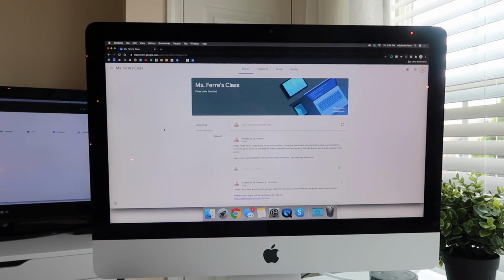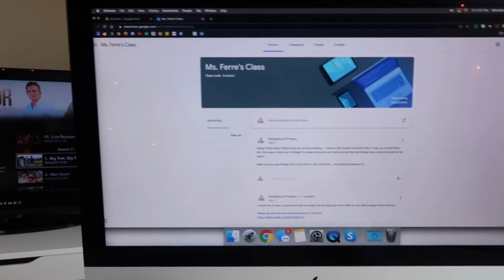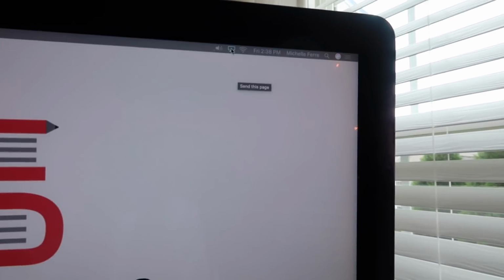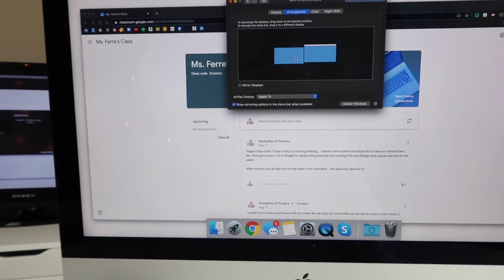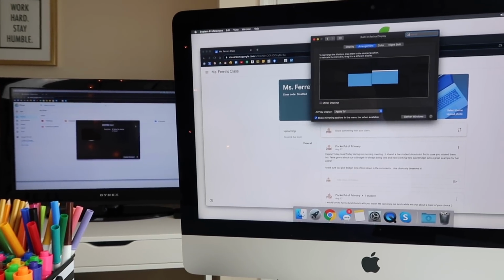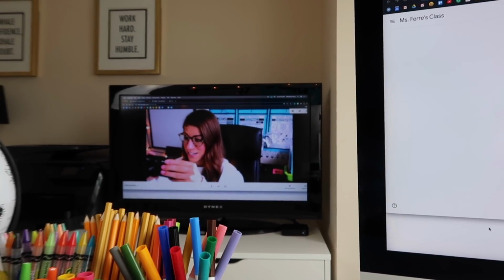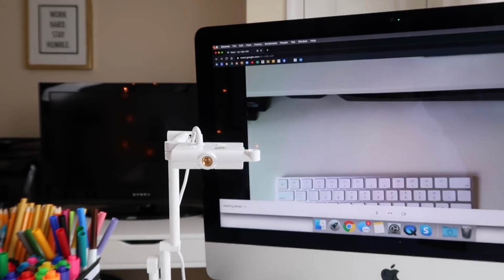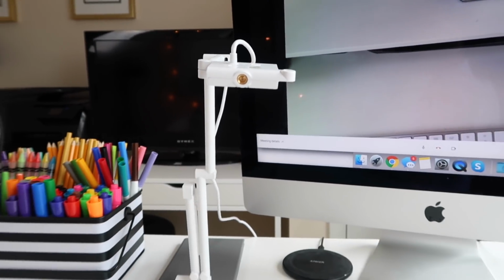MY VIRTUAL TEACHING SETUP | How to Use a Second Screen, Document Camera, and More!